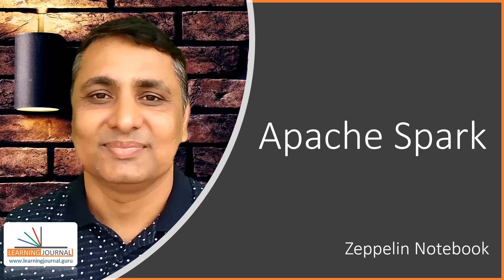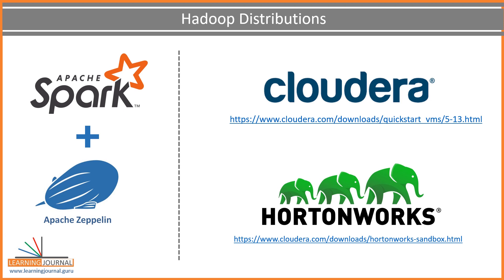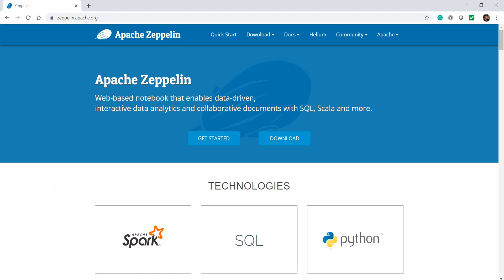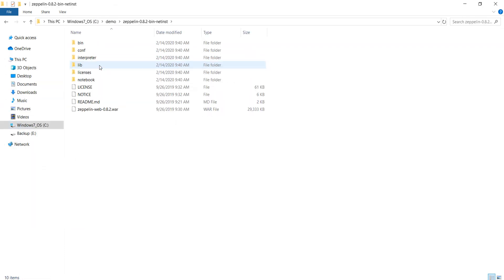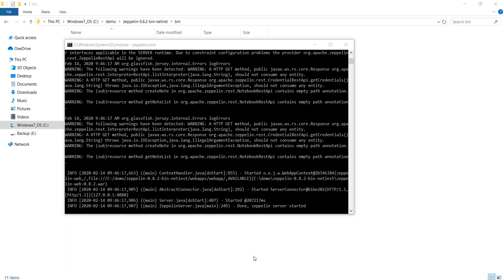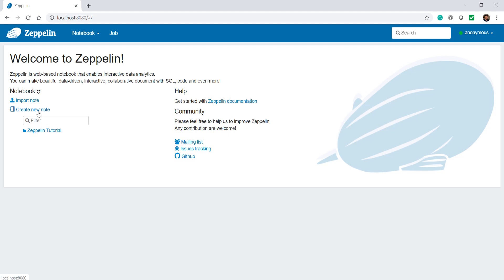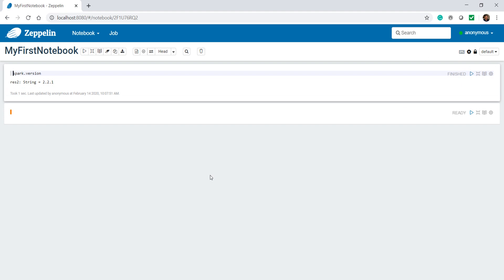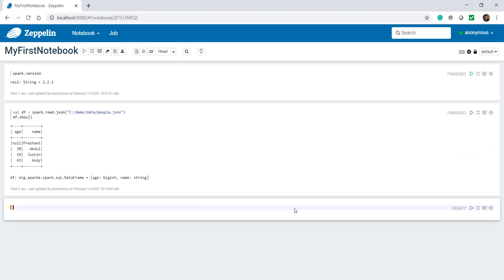Apache Spark in Hadoop Ecosystem | Zeppelin Notebooks for Apache Spark